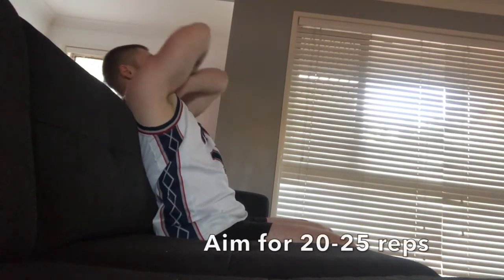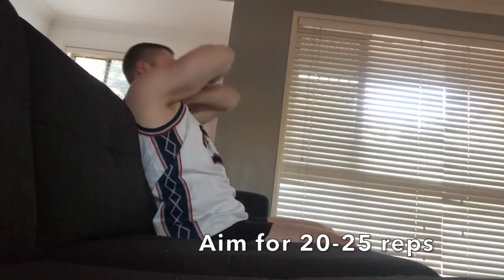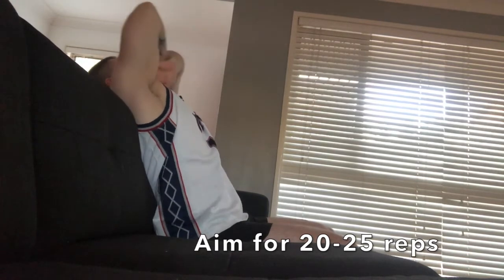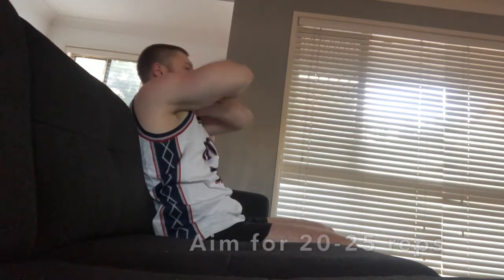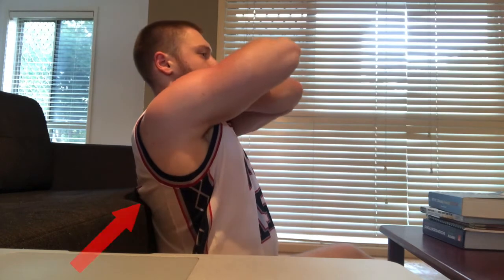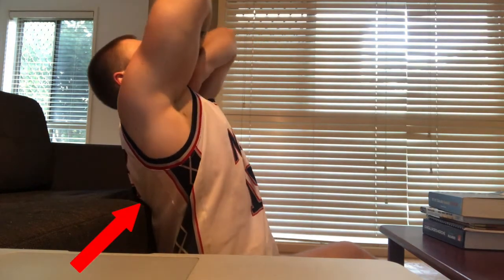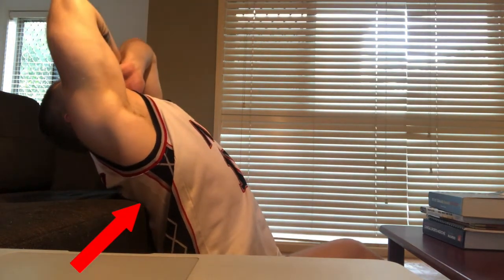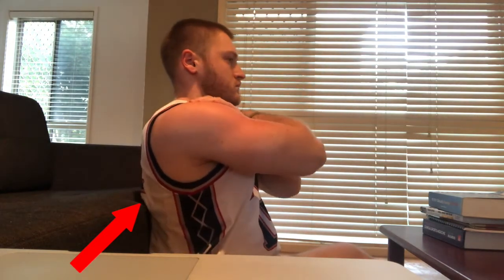Seated Thoracic Extension | Thoracic Mobility Exercises (Improve Tight Backs from Desk Work!)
The 'Seated Thoracic Extension' exercise is a very simple way to improve your thoracic mobility without requiring any equipment (except a chair/couch!). Sprinkle this in throughout the day if you're feeling stiff while stuck at your desk.

1. Line up back rest to the level JUST BELOW the point you want to mobilise
2. Place your hands on opposite shoulders
3. Take your elbows up to the roof
4. Do NOT move your head until your elbows/shoulders take it up with them
5. Extend back over the fulcrum of your back rest
6. Aim for 20-25 reps at any one time, the goal is easy rhythmic movement - NOT pushing yourself into excessive extension.